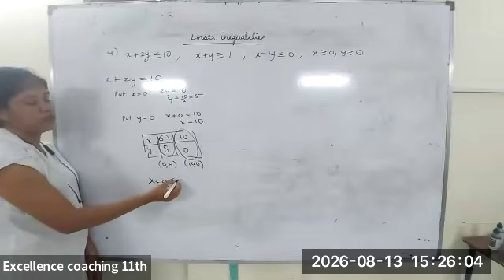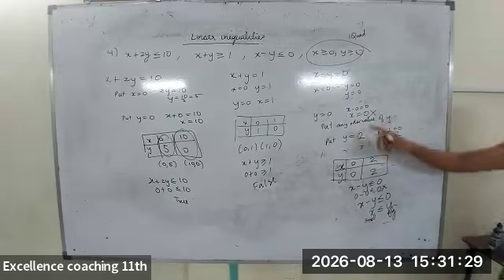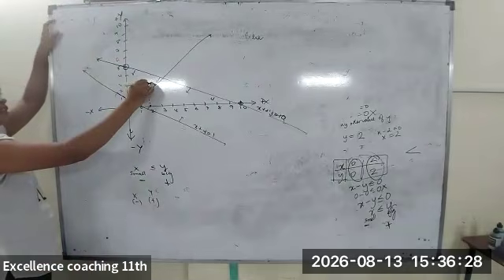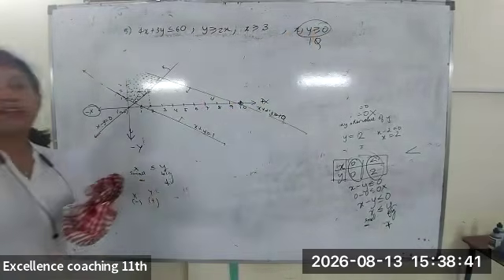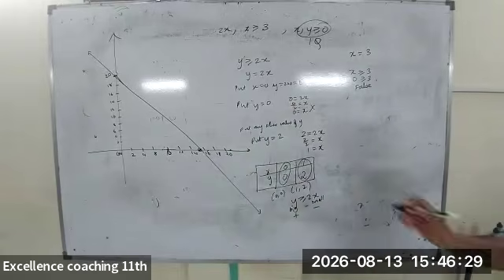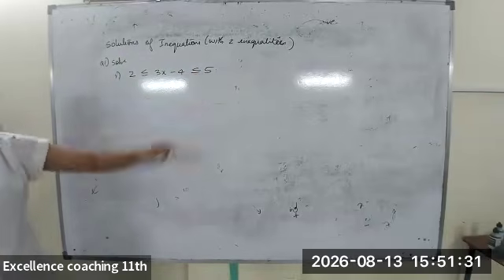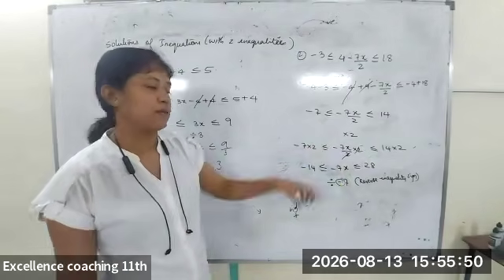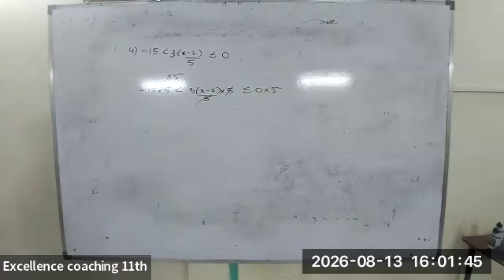13aug linear inequality 3